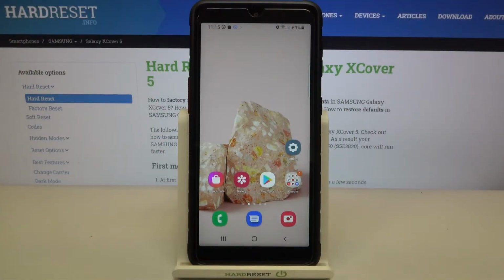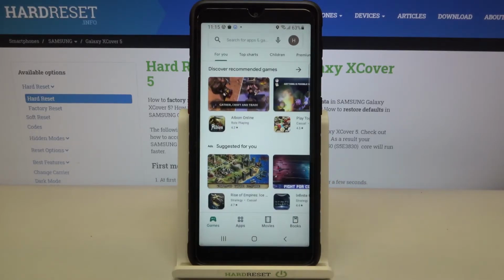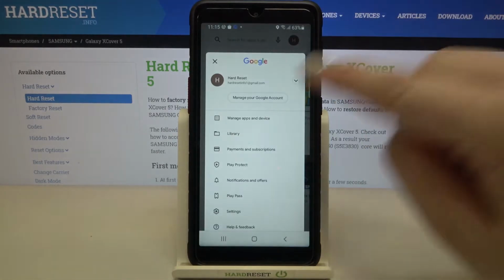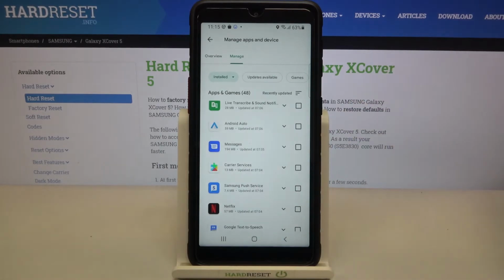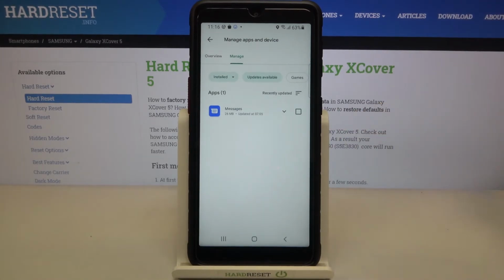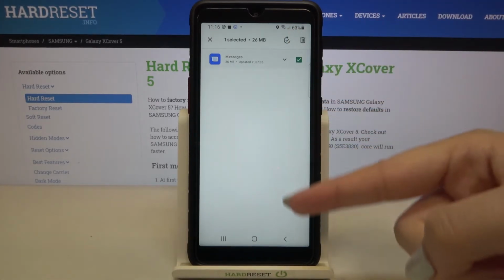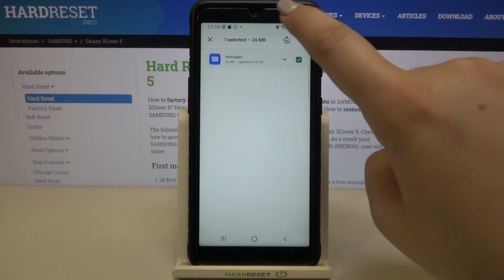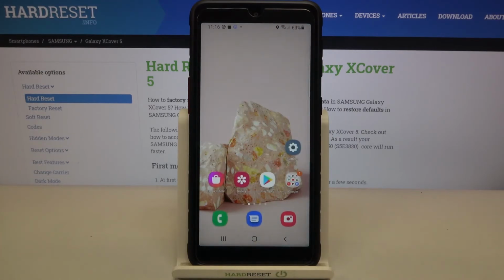How to Update Apps in SAMSUNG Galaxy XCover 5 – Allow Auto Update Apps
If you want to update apps in your SAMSUNG Galaxy XCover 5, but don't know how to do it, open this tutorial. Our specialist will show you how to go to the appropriate tab in the Google Play Store and how to allow auto-update apps. If you prefer to take control of updates, we will show you how to manually update applications in SAMSUNG Galaxy XCover 5.

How to update applications in SAMSUNG Galaxy XCover 5? How to download updates in SAMSUNG Galaxy XCover 5? How to update apps in SAMSUNG Galaxy XCover 5? How to download new app versions in SAMSUNG Galaxy XCover 5?